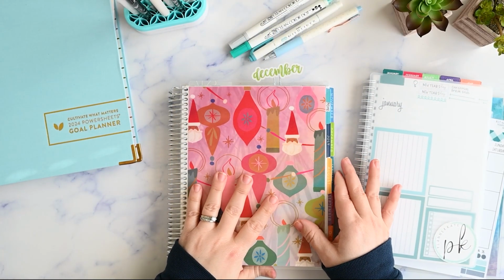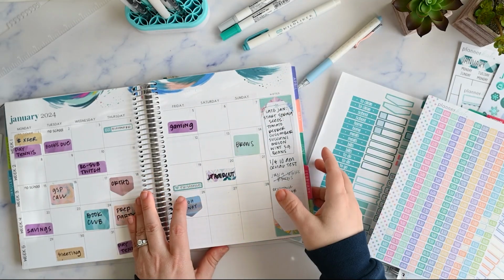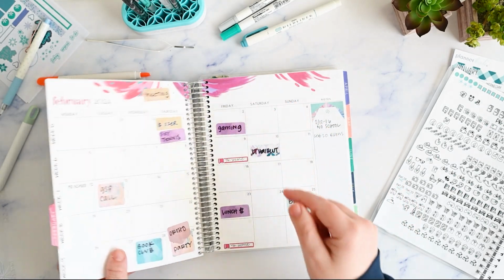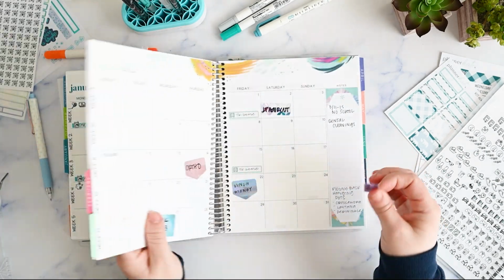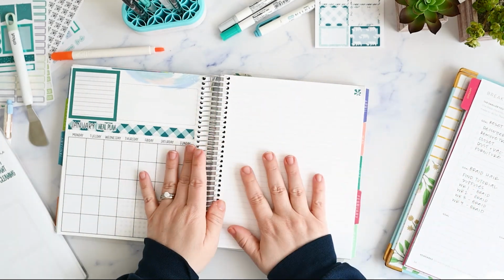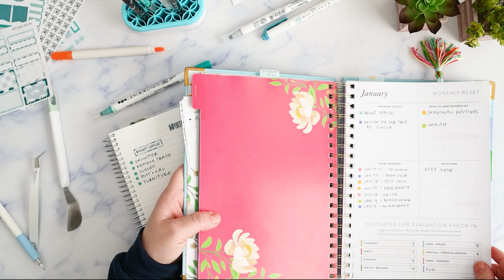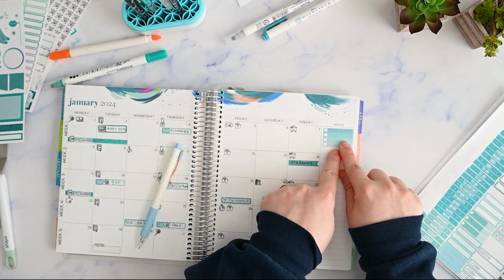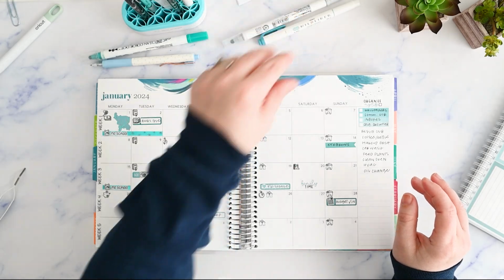Erin Condren Functional Monthly Plan with Me How to Add Tending List Goals to Your Planner Dashboard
How to use the Erin Condren monthly spread and dashboard pages to create a functional overview using minimal stickers to keep tasks and goals organized. Reduce the visual clutter and simplify your planning routine so you can avoid feeling overwhelmed and get stuff done!

This month I'm adding items from my Tending List into my dashboard so that I won't forget about them!

@kristankremer on all socials

There is no additional charge to you! Thank you for helping me support my family by making it possible for me to stay home to make videos and continue to provide you with free content each week!